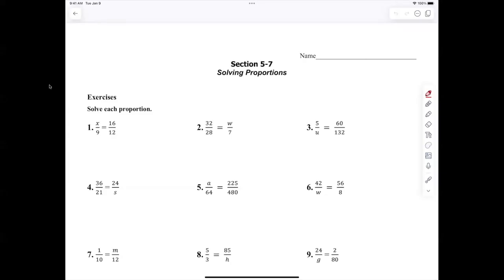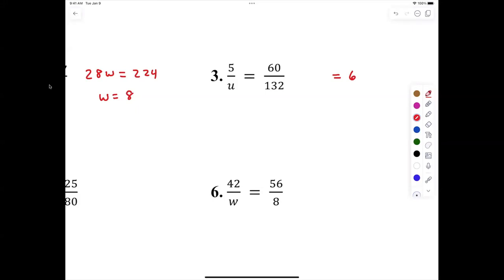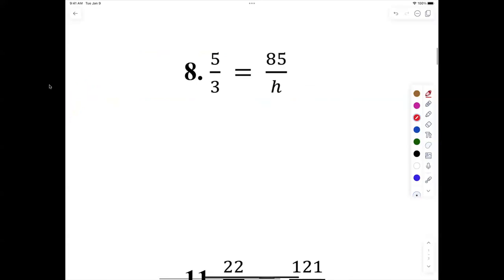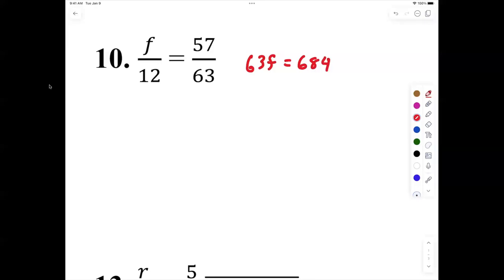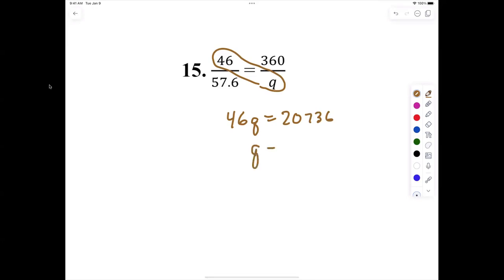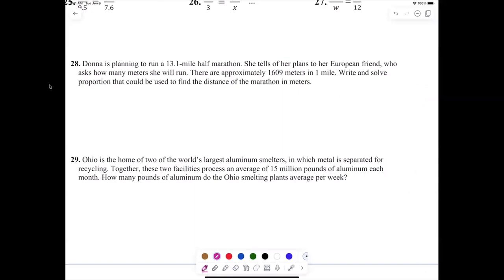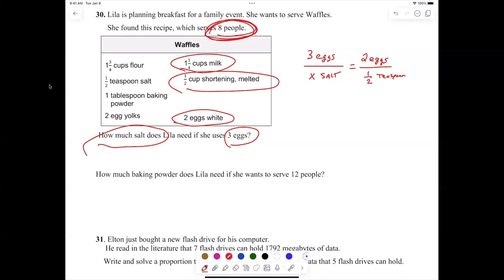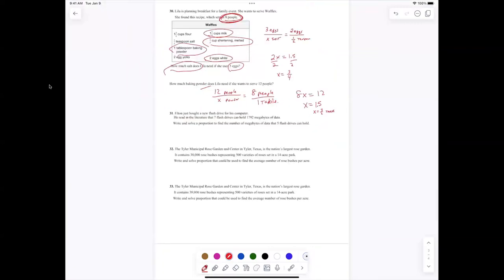Pre-Algebra section 5-7